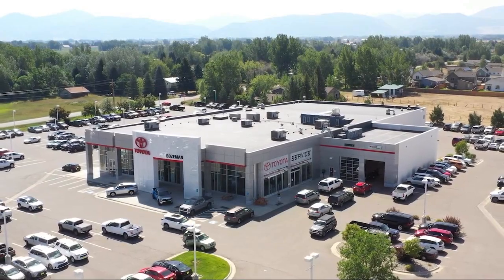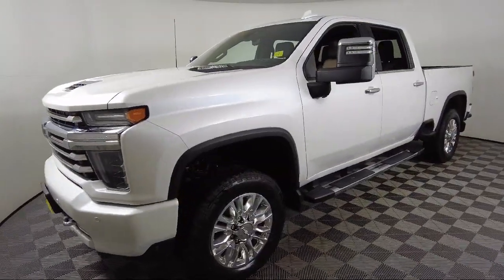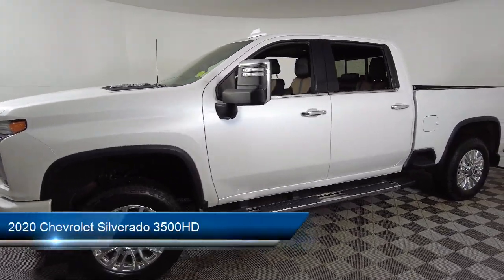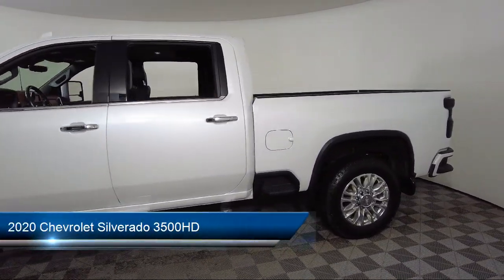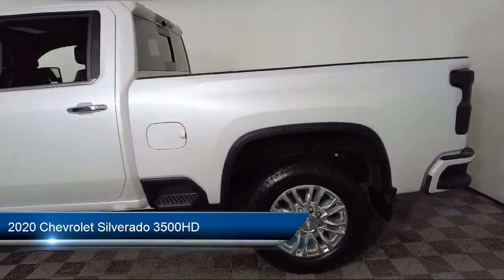2020 Chevrolet Silverado 3500HD High Country Crew Cab Bozeman Belgrade Big Sky Livingston Butte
2020 Chevrolet Silverado 3500HD High Country Crew Cab Stock Number: C2403591 Vin:1GC4YVEY4LF101940.